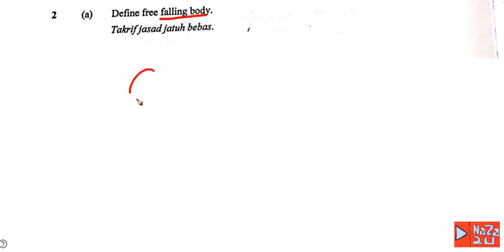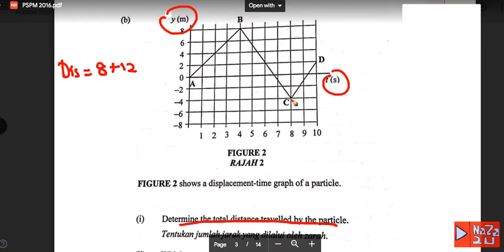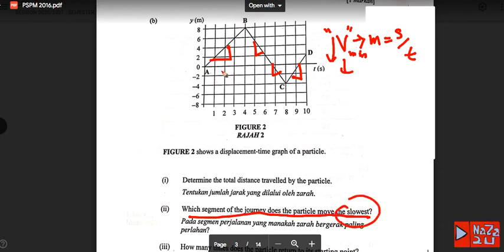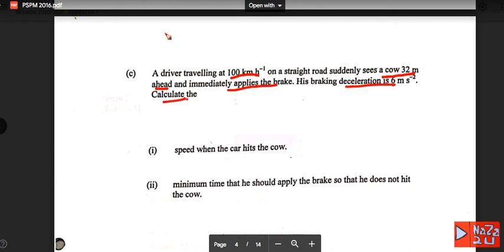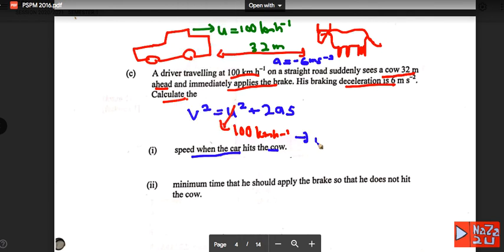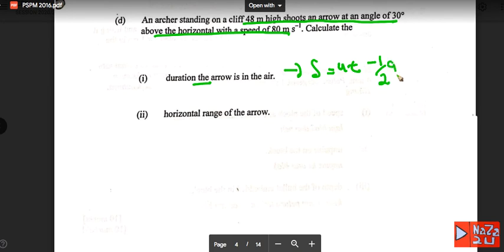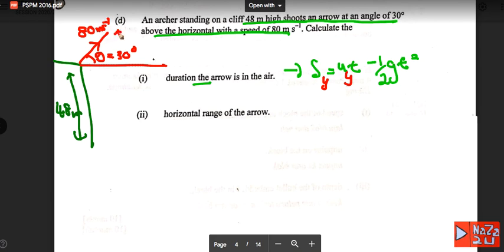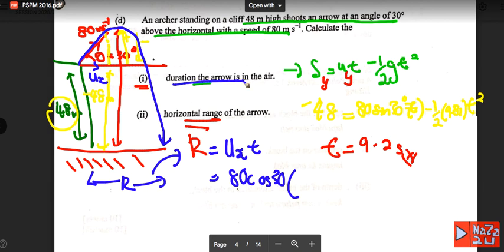Kinematics of Linear Motion SEM 1 F 16 17